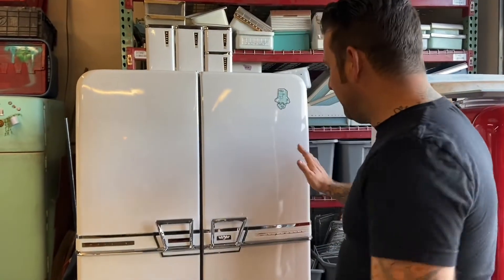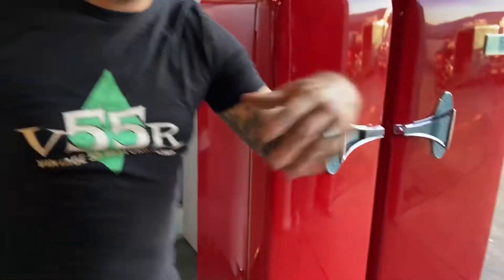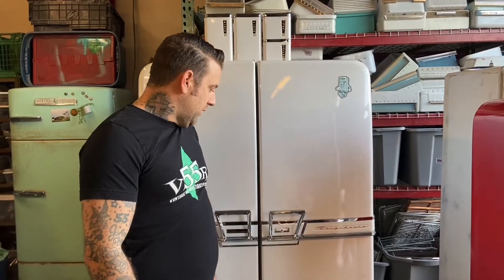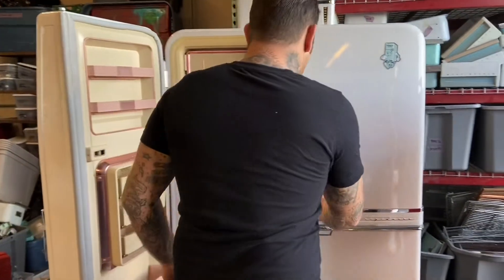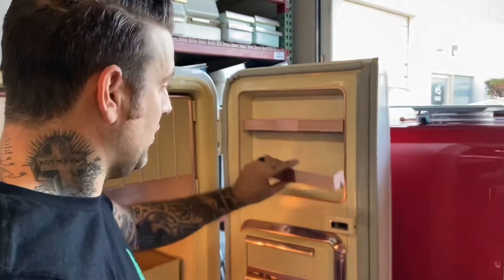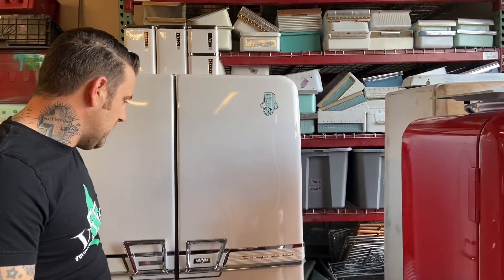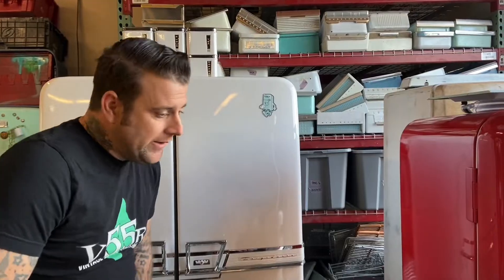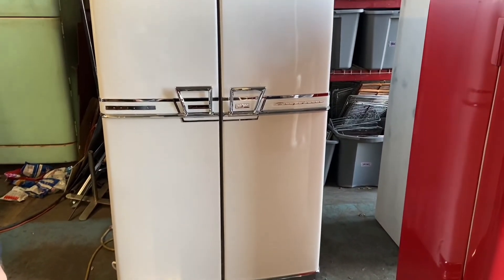1955 Frigidaire Imperial French Double Door Refrigerator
A walk through of the rare 1955 Frigidaire Imperial French Double Door Refrigerator